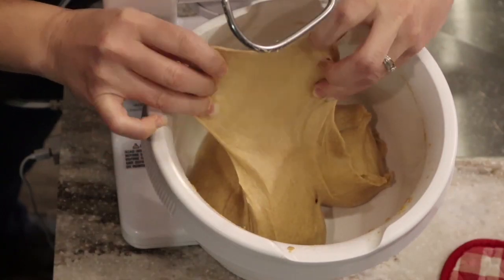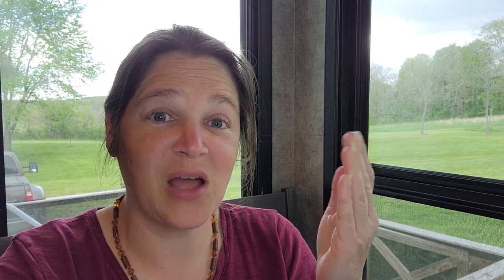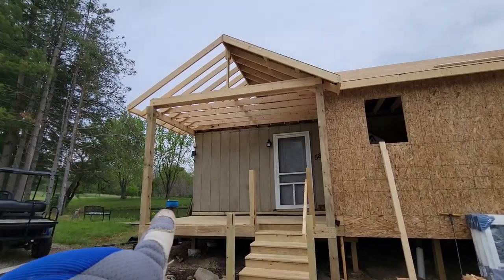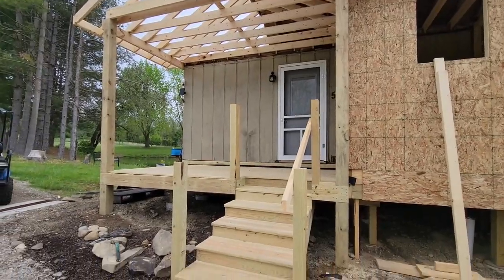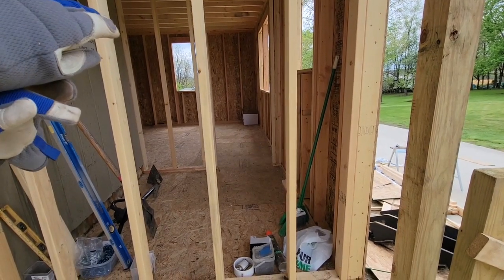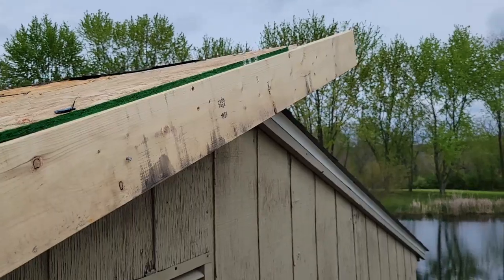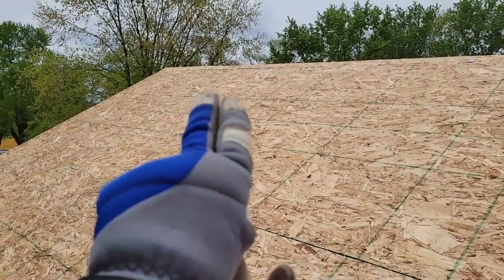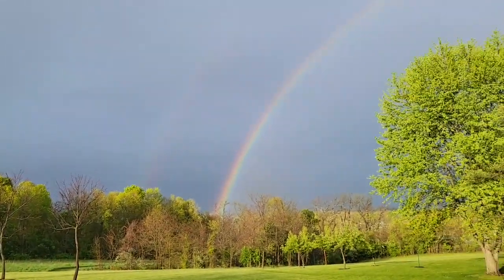MASTERCLASS: How To Get A Good Window Pane With Fresh Milled Flour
How to Know When Your Bread Dough is Ready: Understanding the Window Pane Test. I go over three ways you can achieve a successful window pane test, and what a Window Pane test even is. Trouble shooting your fresh milled flour bread dough and more!

Want to learn how to mill your own flour at home? This is a great place to start- Fresh Milled Flour 101

Products I use and Recommend:
Grain mill Amazon
Bosch compact mixer
Grain storage bins
Food Safe Moisture Absorbers
Digital kitchen scale